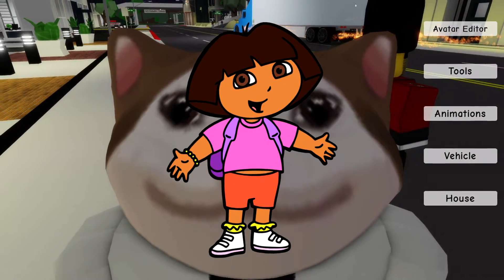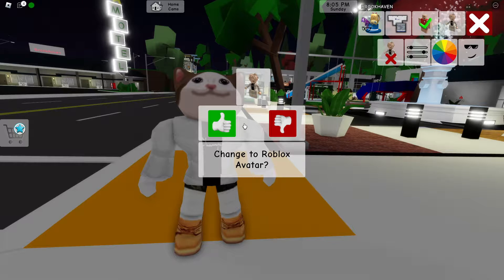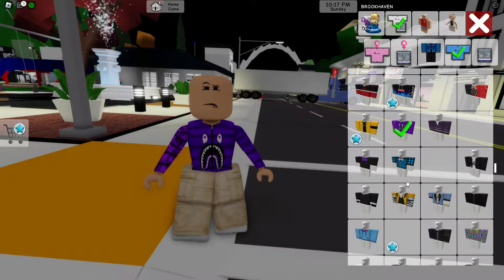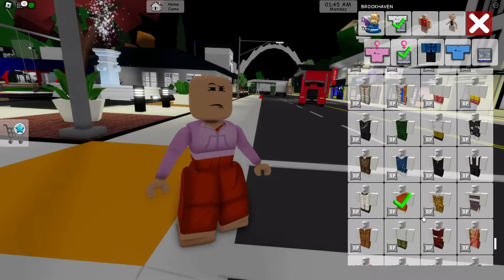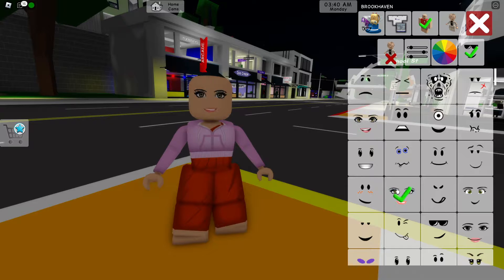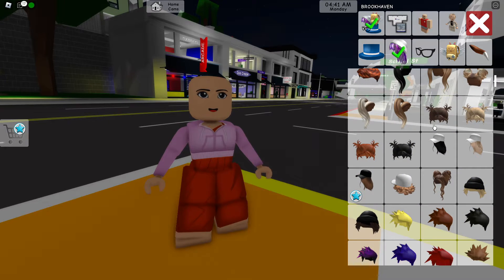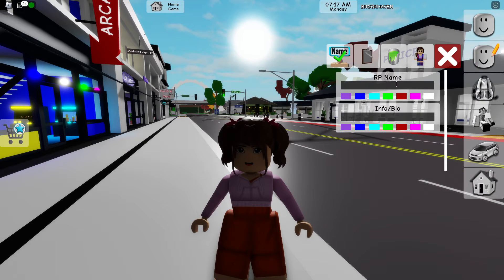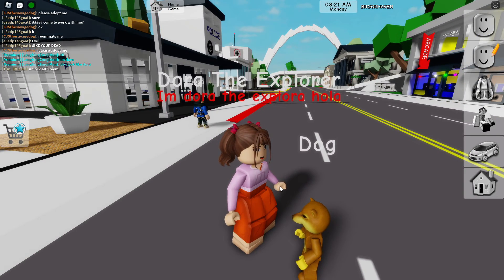How to be dora the explorer in Brookhaven 🏡RP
in this video, I will show you on how you can be dora the explorer in brookhaven rp without premium. This video will show you how to dress up like dora the explorer, this idea is usually only for girls but boys can also try this too if they want.